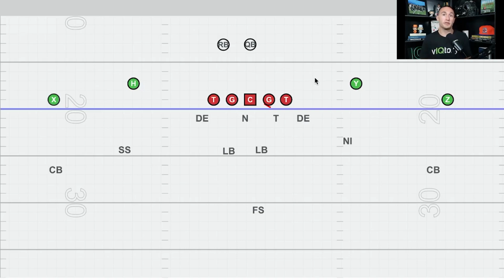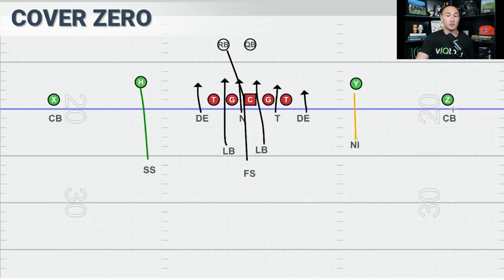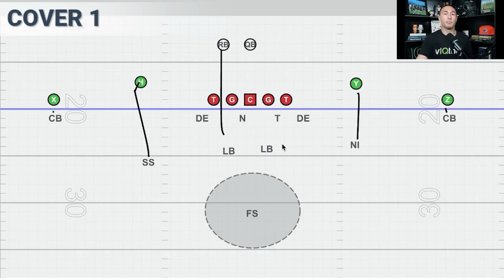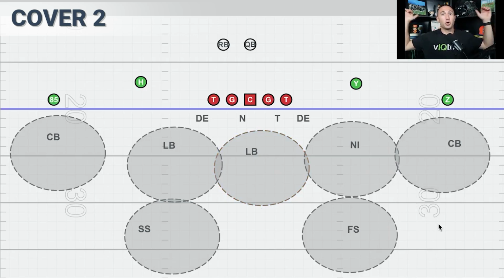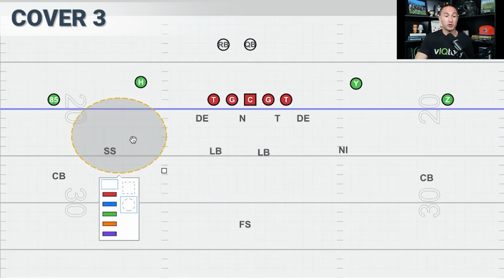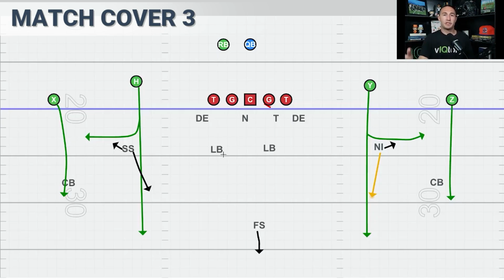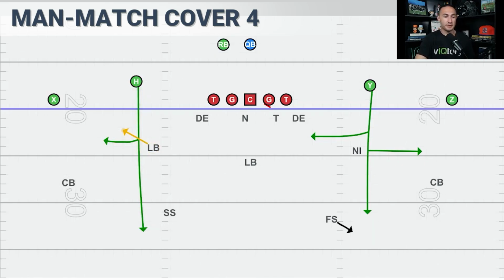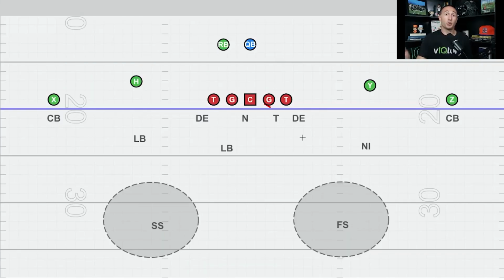The Complete Guide To Installing Coverages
✅ Free Play Calling Guide (know what to call against any front or play)
🏈 Youth coaches, walk into every practice knowing exactly what to do